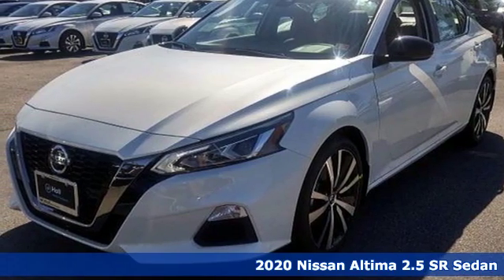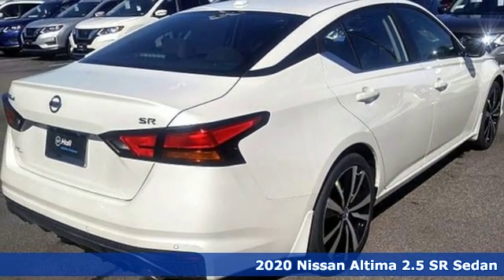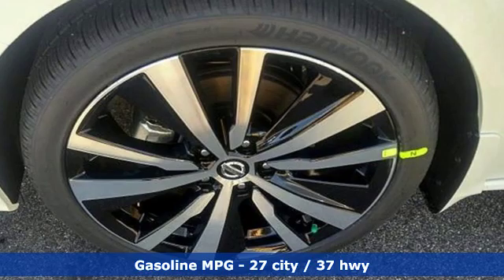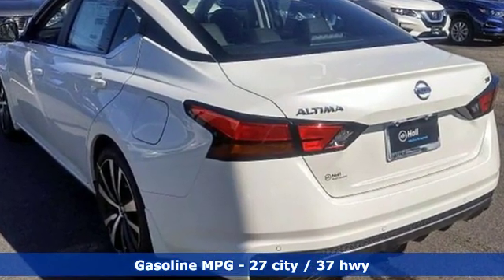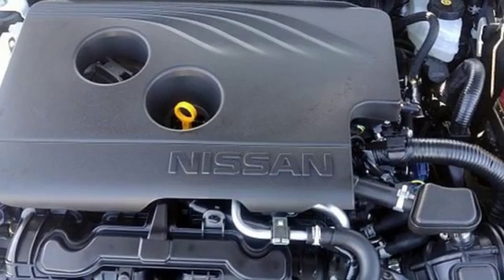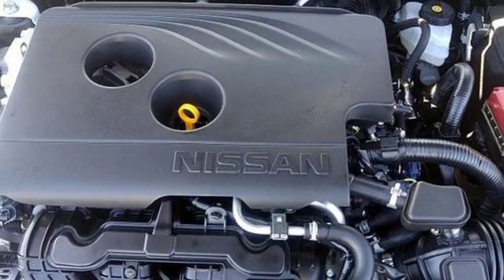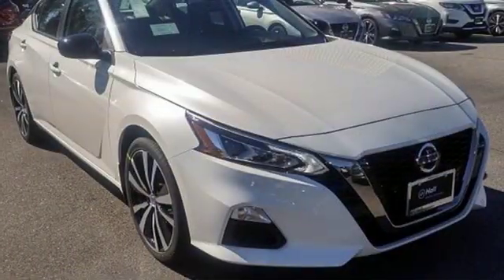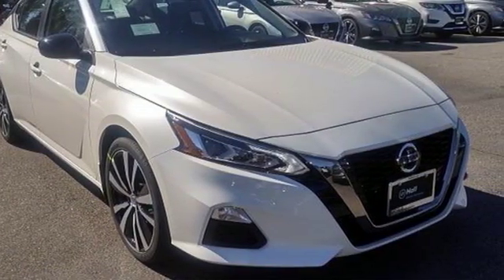New 2020 Nissan Altima Virginia Beach VA Norfolk, VA #902539 - SOLD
Year: 2020
Make: Nissan
Model: Altima
Trim: 2.5 SR
Engine: 2.5L 4-Cylinder DOHC 16V
Transmission: CVT with Xtronic
Color: White
Interior: Sport
Stock #: 902539
VIN: 1N4BL4CV1LC235594

Address:
3757 Bonney Road